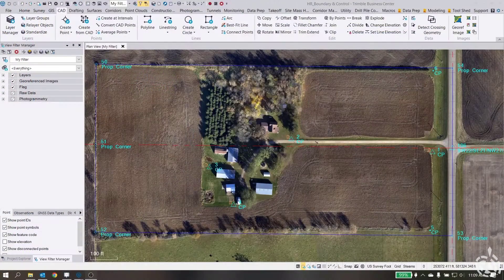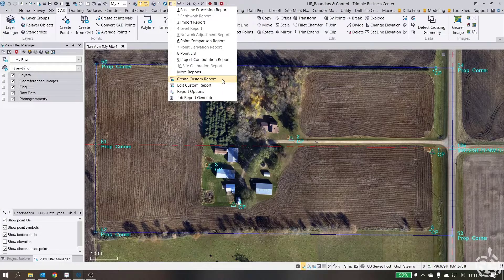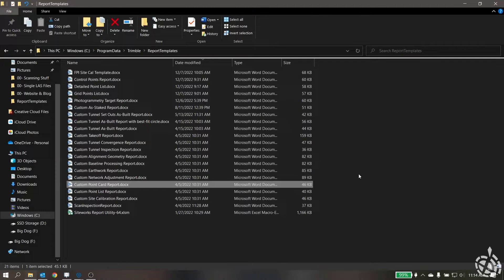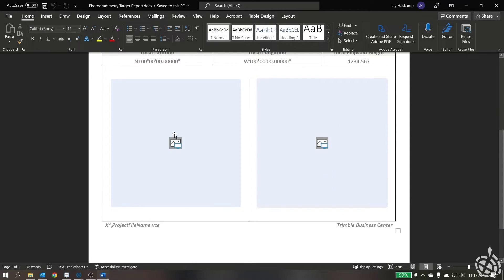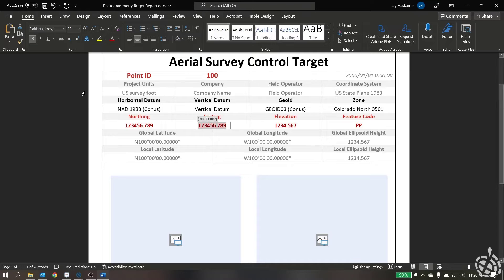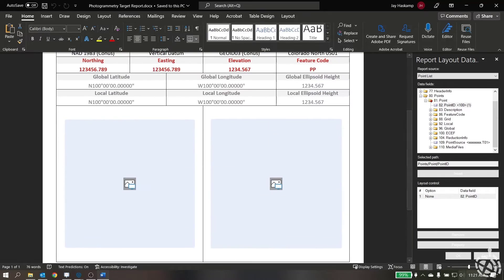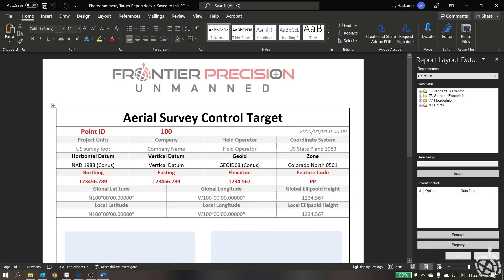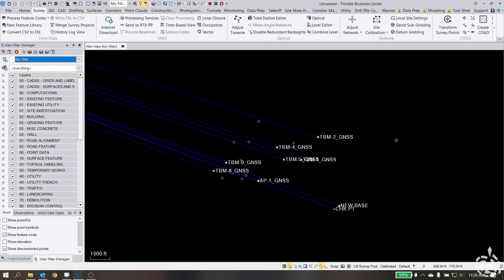Creating Custom Reports in Trimble Business Center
Have you ever wanted your reports to have a little more pop to them? Maybe more or less information, or even just have the ability to brand them? Trimble Business Center allows users to create customized reports through the Microsoft Word program. This video give a brief overview of how to create your own templates and reports to customize to your needs.